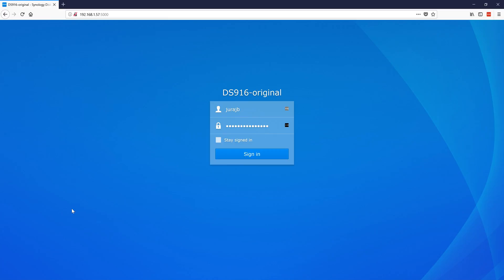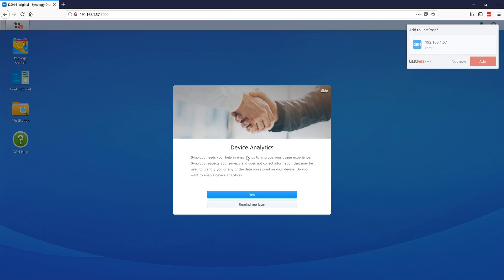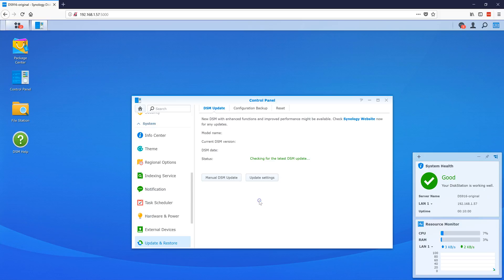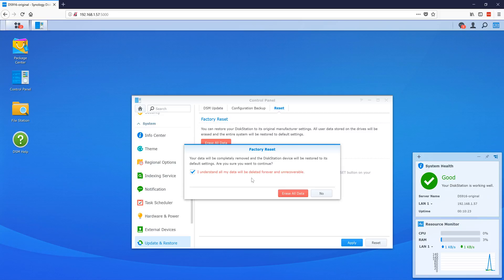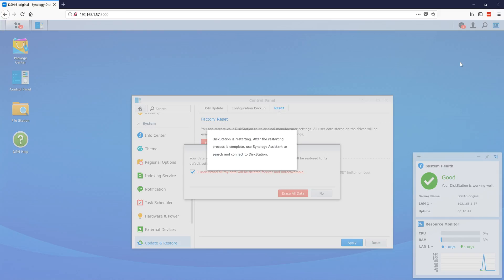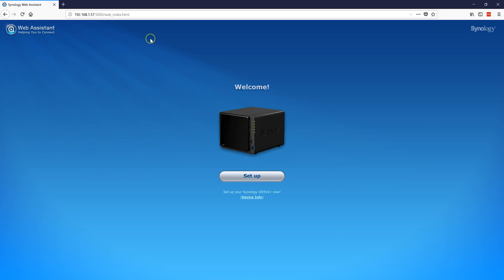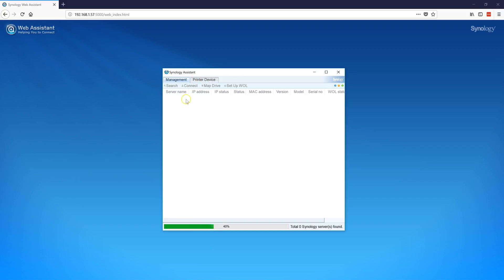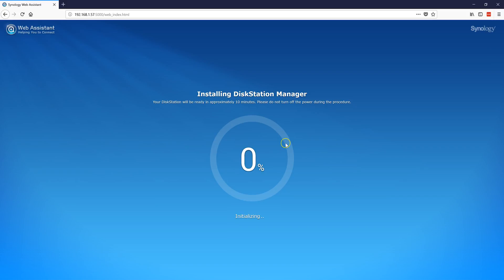Synology - How to factory reset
How do you factory reset your Synology?